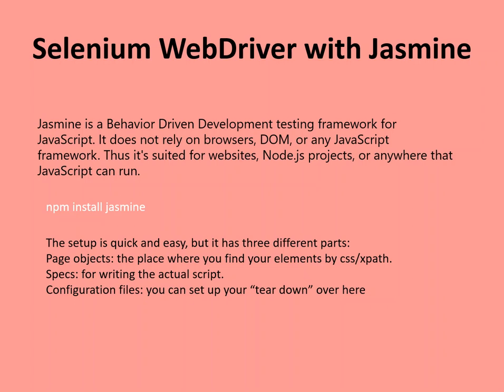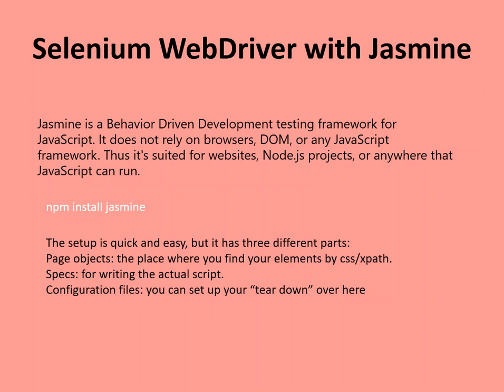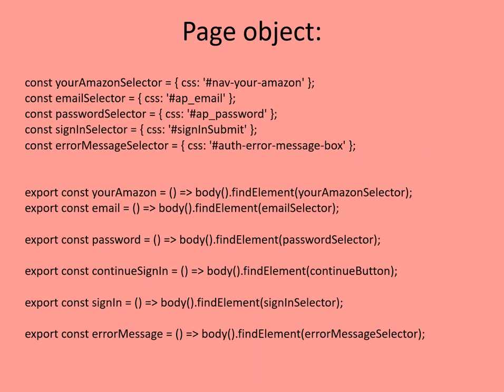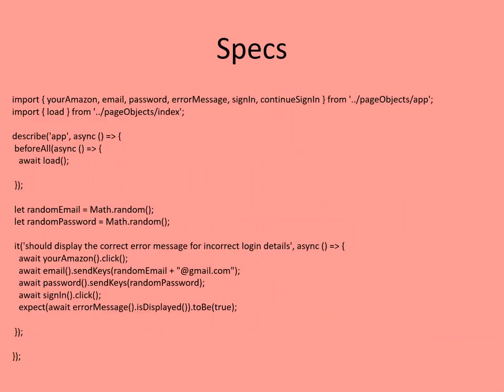A small Overview on Selenium with Jasmine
This video provides some details on how Selenium is integrated with Jasmine along with its structure.